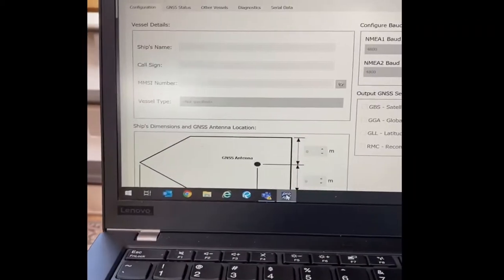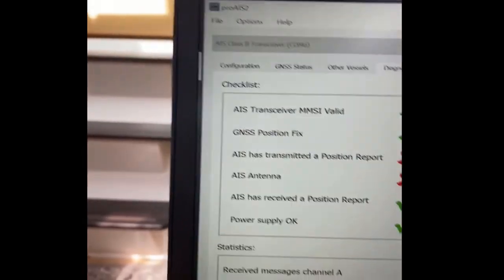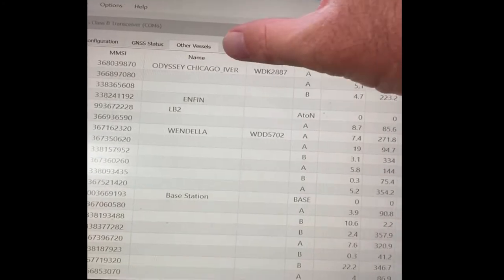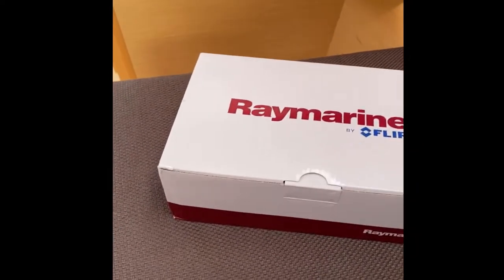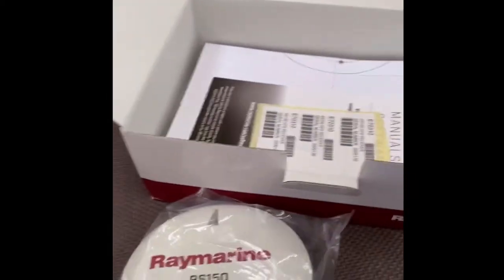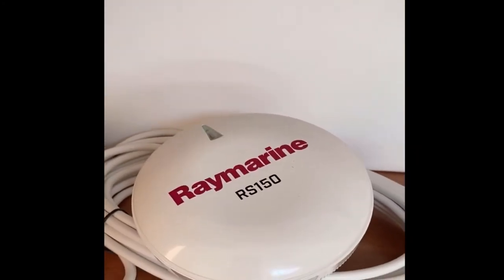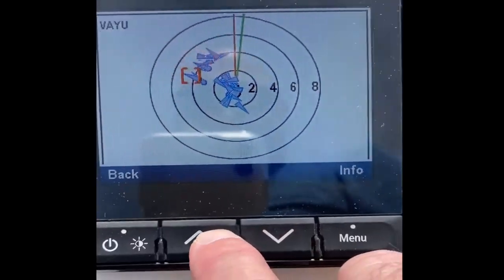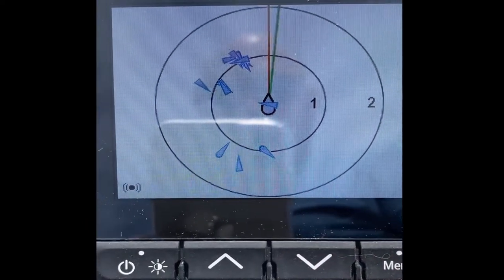Installing an AIS Transceiver on our boat (Raymarine AIS700) - Part 3 Start-up & Troubleshooting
Part 3 of 3 - Installation of the our new Raymarine AIS700 transceiver.

Here I power-up the unit and begin the troubleshooting process.  The AIS unit appears to be working.  It's receiving GPS data and has a position fix.  It's also "seeing" other vessels.  But the other instruments, the VHF Ray50, and the Raymarine i70s, don't have any GPS data, and the i70s doesn't see any AIS targets.

It will take a couple of calls to Raymarie to figure this one out.

This is a multi-part series.  Topics included are AIS placement, GPS, functionality, VHF, DSC, Raymarine electronics (i70s, i70p, Ray50, wiring, and final testing.  Installation is on our 2018 Jeanneau Sun Odyssey 349 (SO 349).

If you have questions, please ask!  Best!

These guys are great!!  Just had a great experience buying my gear from them.